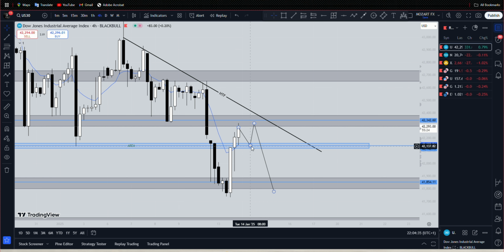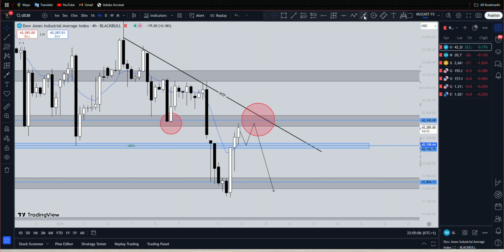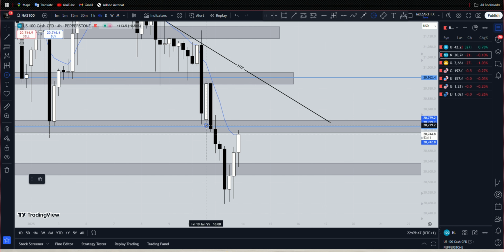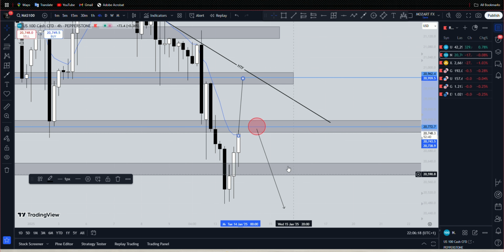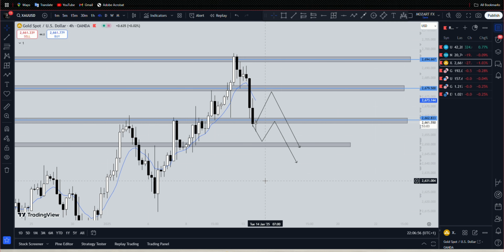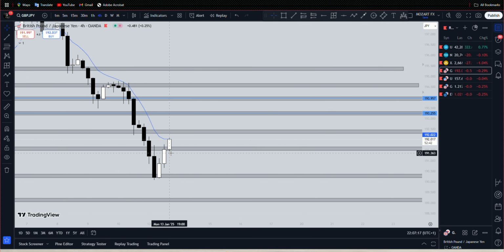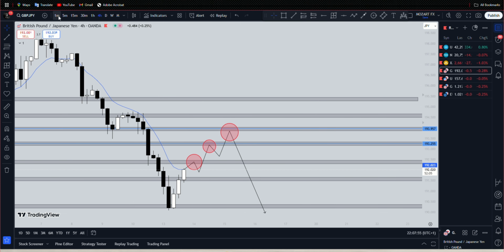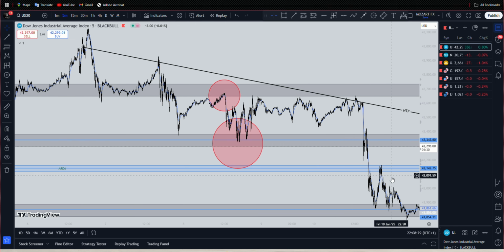1/13/2025 Market Outlook.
Simple technical analysis and market outlook for this week.